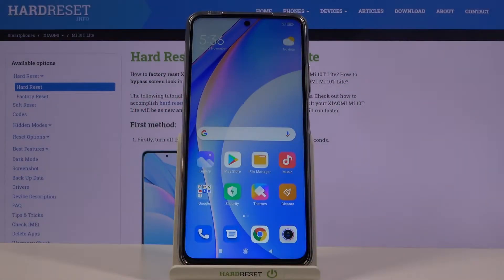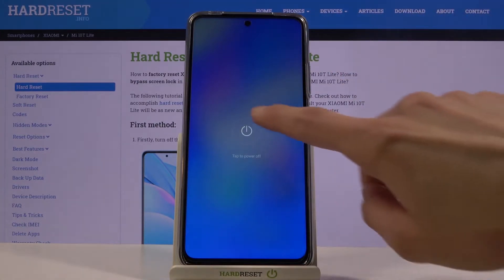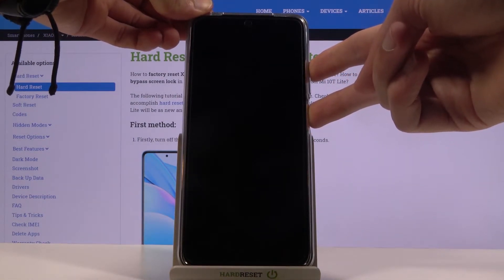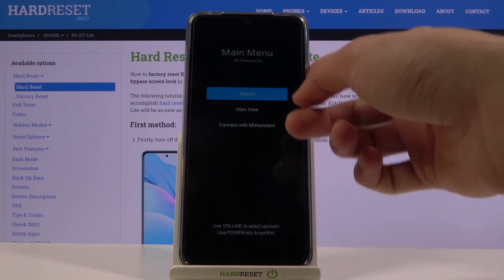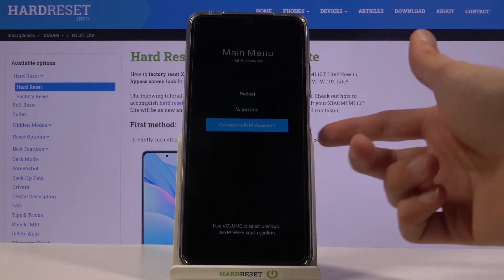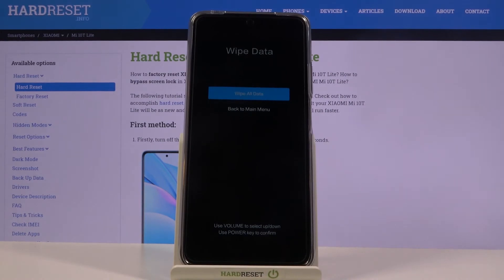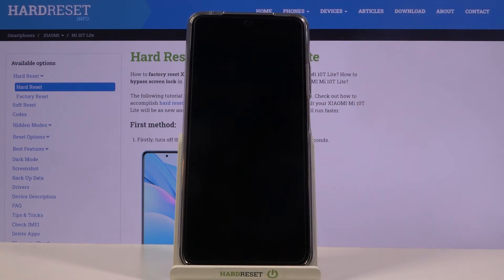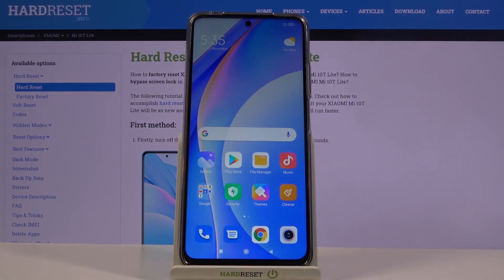Recovery Mode in XIAOMI Mi 10T Lite – How to Allow Recovery Features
Learn more info about XIAOMI Mi 10T Lite:
Wondered how to enable recovery features in XIAOMI Mi 10T Lite? Do you want to check out how to use Android recovery mode in XIAOMI Mi 10T Lite? Find out the uploaded instructions, where we show you how to get access to the Android recovery mode in XIAOMI Mi 10T Lite. If you are looking for the best way to use recovery features in a Xiaomi device, follow the attached instructions to learn the combination of keys that allows you to activate recovery mode in XIAOMI Mi 10T Lite. Let’s watch the above video and enable recovery mode in the Xiaomi smartphone within a couple of seconds. Visit our HardReset.info YT channel and discover many useful tutorials for XIAOMI Mi 10T Lite.

How to activate recovery mode in XIAOMI Mi 10T Lite? How to enable recovery mode XIAOMI Mi 10T Lite? How to exit recovery mode in XIAOMI Mi 10T Lite? How to boot recovery mode on XIAOMI Mi 10T Lite? How to use recovery mode in XIAOMI Mi 10T Lite?